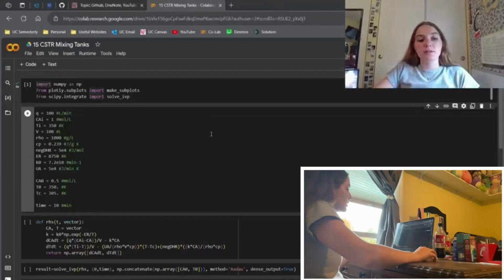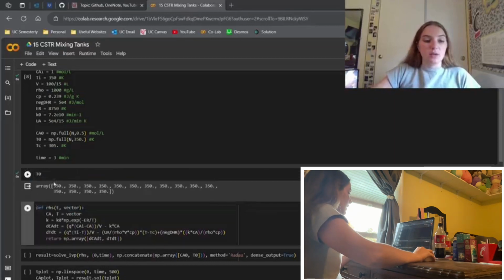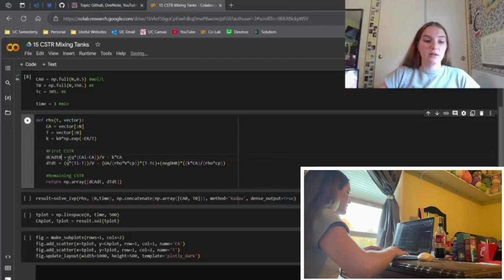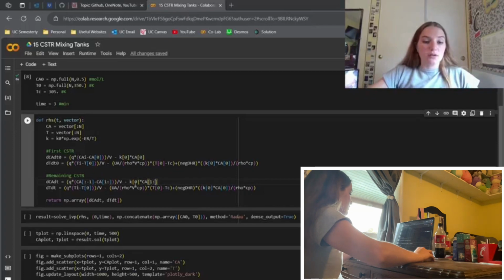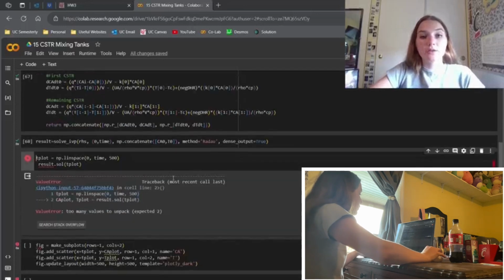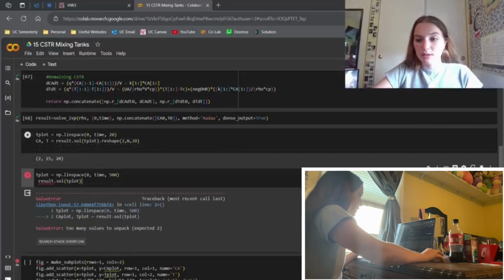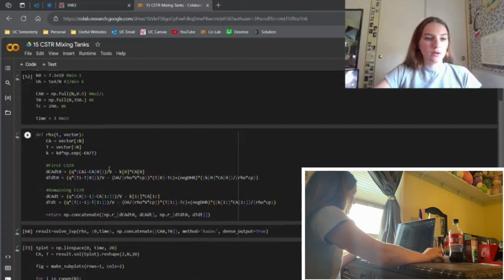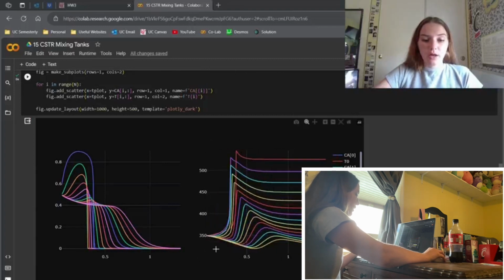Assignment 3 - Neiheisel